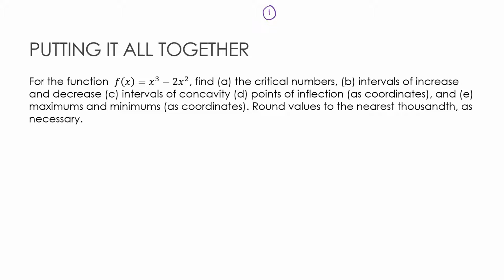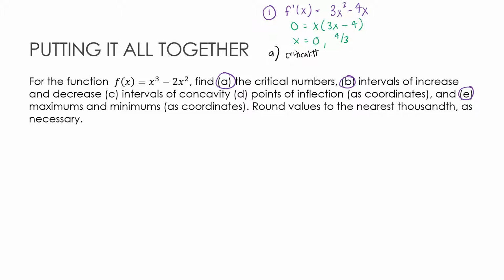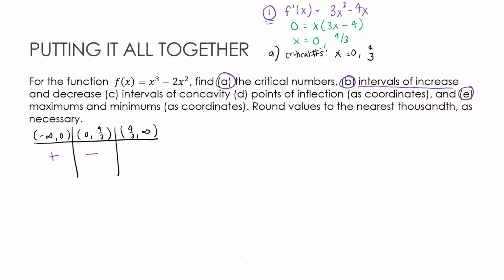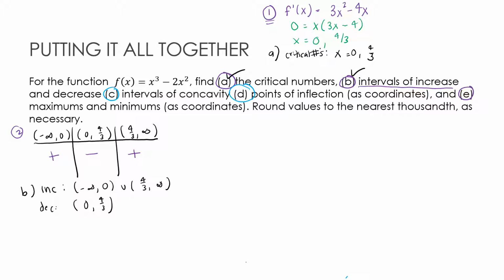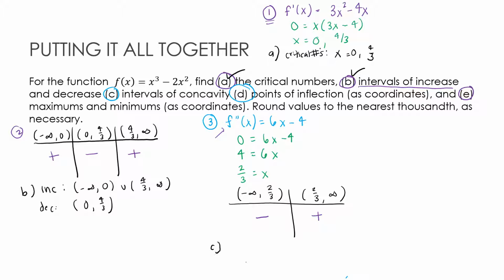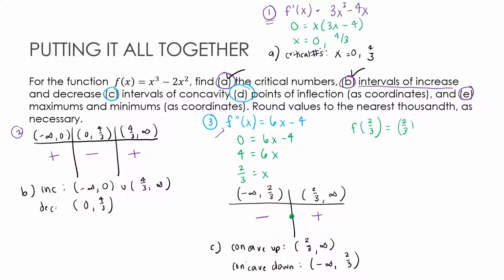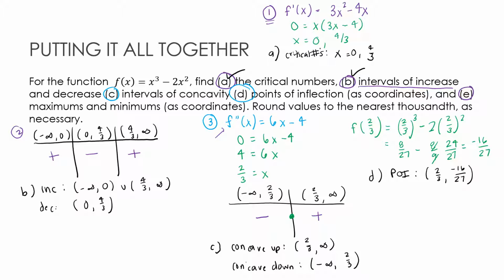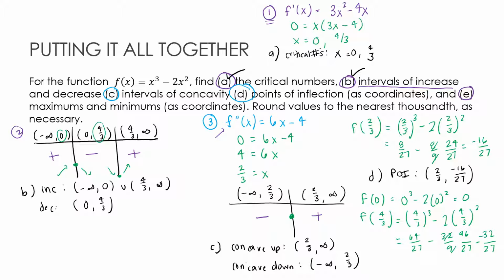Calculus 3.4.4 Putting It All Together